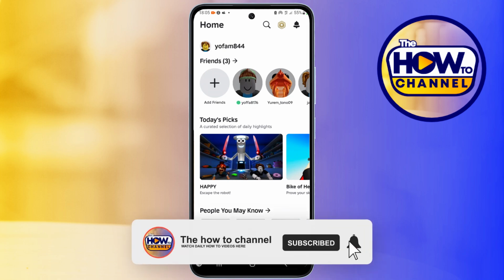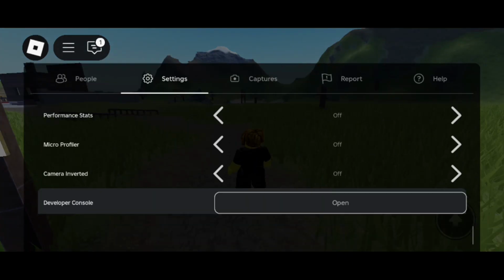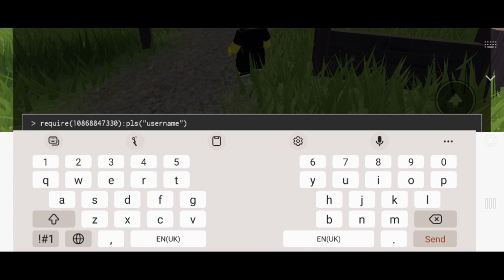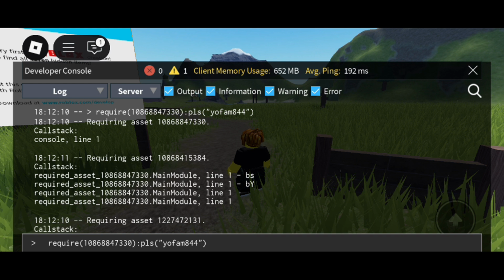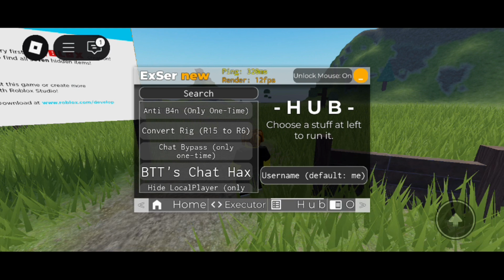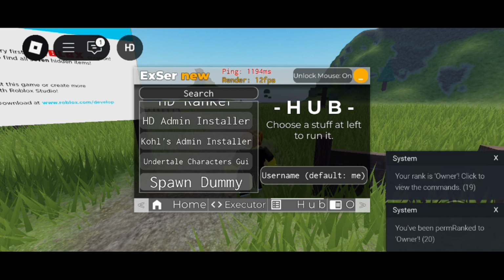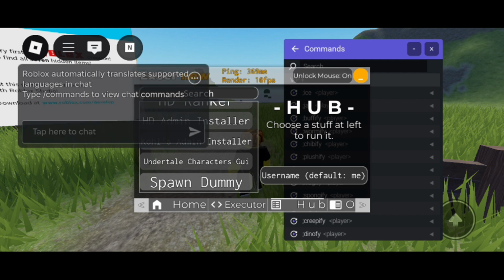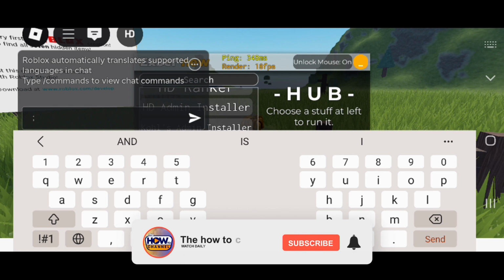Adding HD Admin To Roblox Mobile Games | 2026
How To Add HD Admin In Your Roblox Game Mobile

Learn how to get HD Admin on Roblox mobile using the developer console. This guide shows the exact command steps to set up your server tools.

Many players struggle to access admin privileges while playing on phones or tablets. This walkthrough clarifies the process by navigating through the in-game menus and correctly utilizing the on-screen keyboard. You will see exactly how to access the developer console and execute the specific command required to trigger the setup menu.

Once inside the console, the tutorial demonstrates how to locate and select the HD Admin Installer option. By following these steps, you can successfully enable admin commands for your gameplay sessions. This method is designed for mobile users who need a clear path to get HD Admin without external tools or complex downloads.